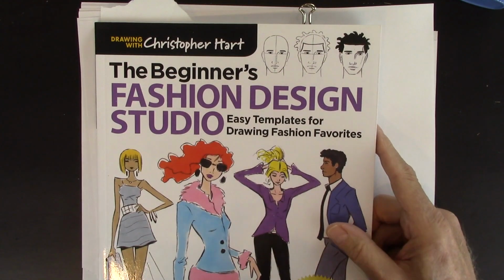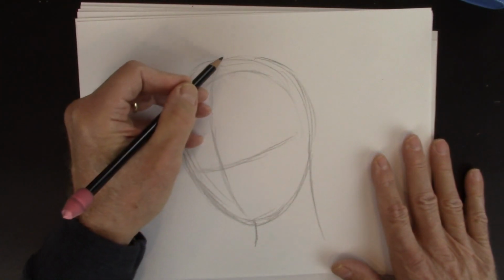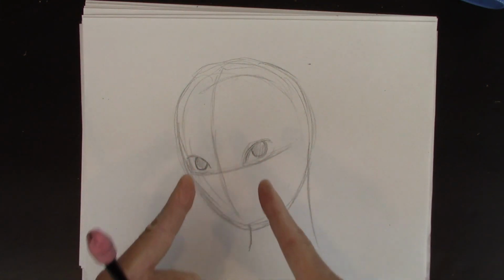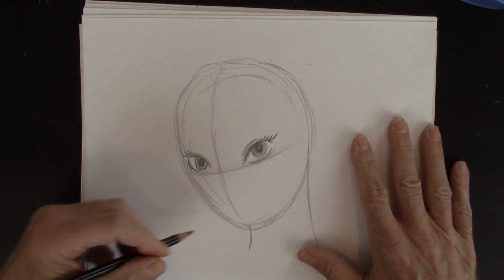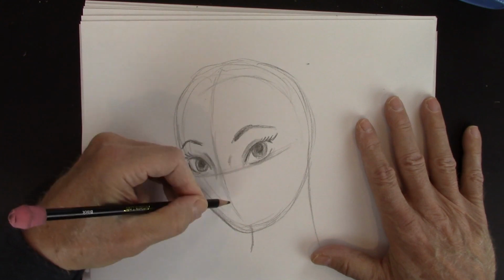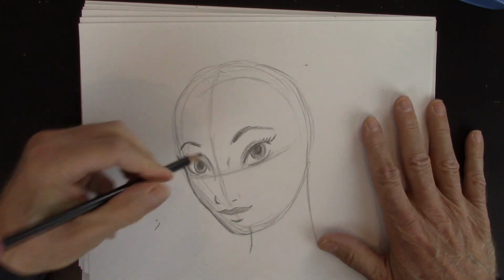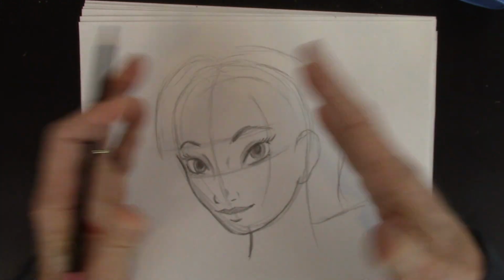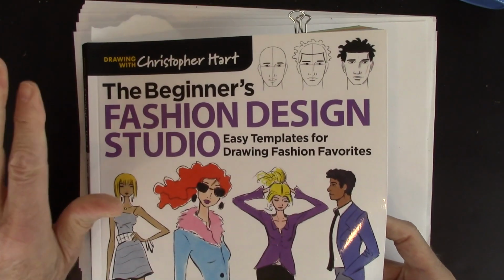DRAWING DYNAMIC HAIR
With a simple tilt of the head, you can set in motion a series of events that create an appealing hairstyle. Hair isn't always stationary! Let's learn how to bring it to life. CAUTION: CHILDREN SHOULD ONLY USE CHILD-SAFE ART SUPPLIES.